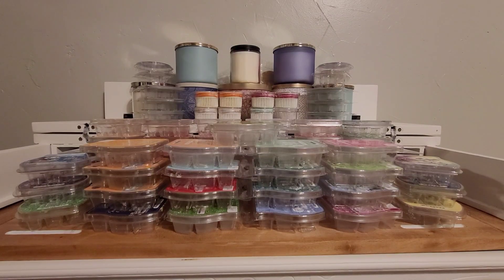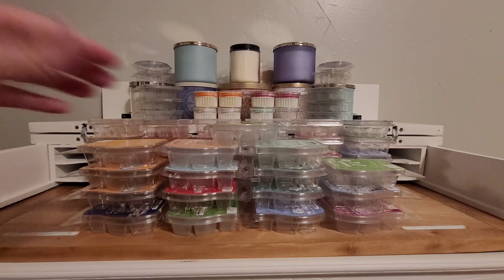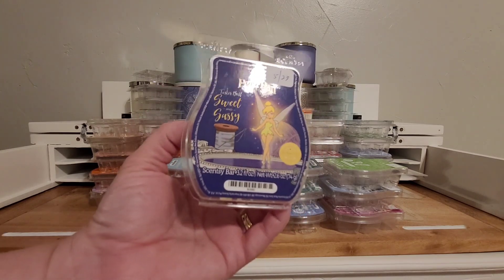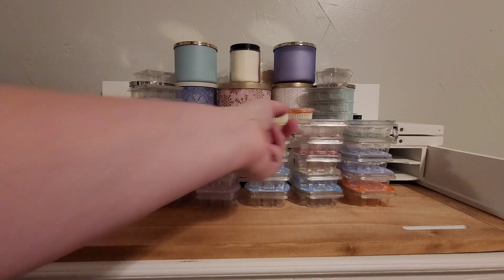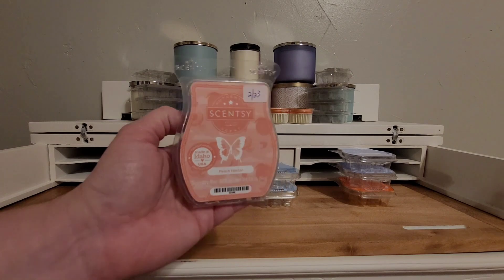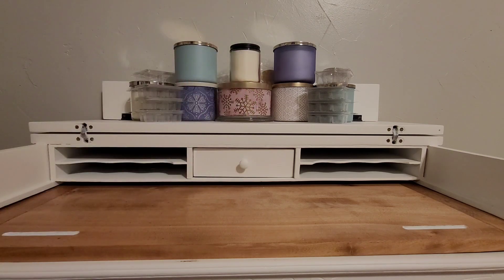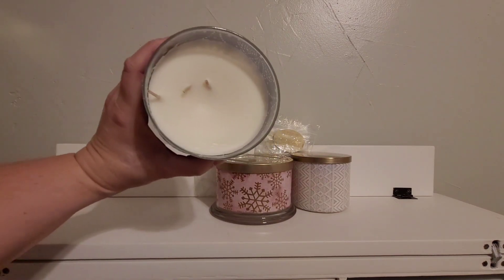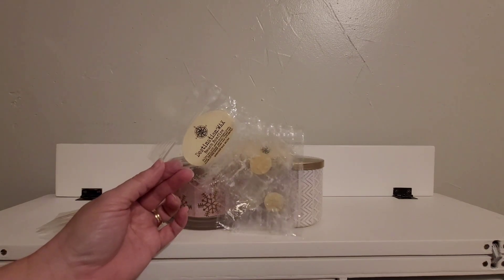Monthly Meltdown! Scentsy, Destination Wax, Yankee, Kringle, Hayden Rowe, BBW, Homeworx